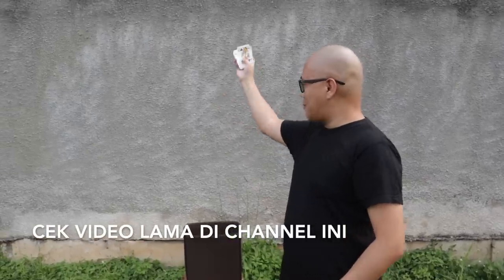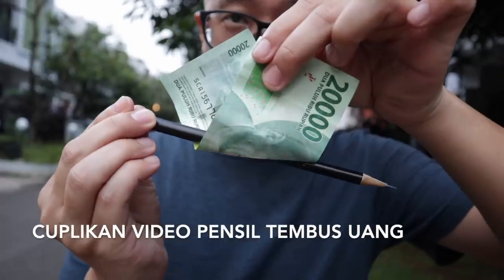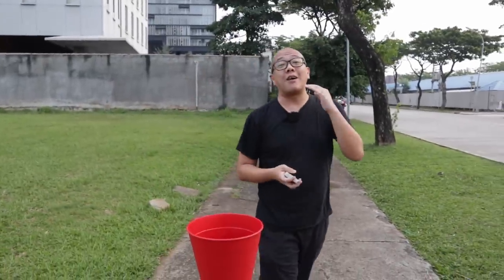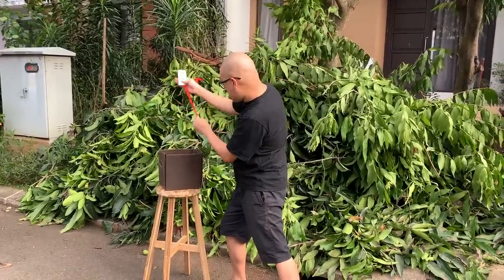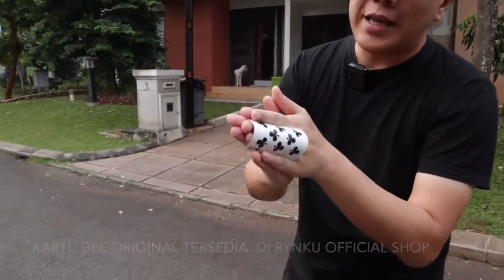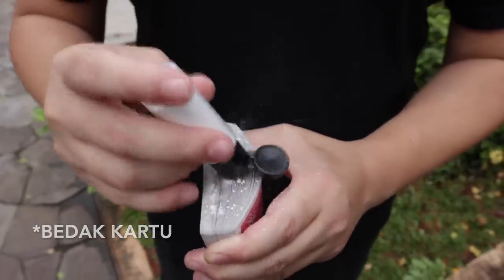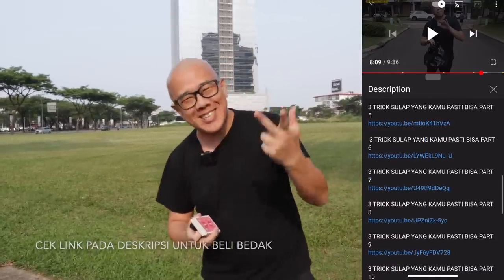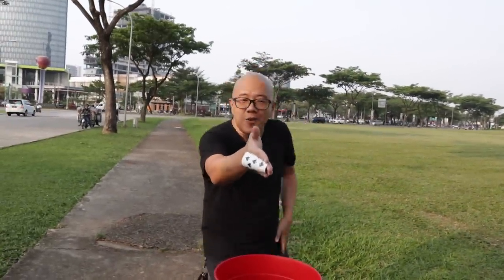GA AKAN HABIS !! KARTU GA BERHENTI - HENTI KELUAR DARI TANGAN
untuk beli Brica B steady pro 2023

untuk beli kartu manipulasi : klik linknya .. baca deskripsinya

Yo legends !! berhubung belakangan ini banyak temen2 yang ngadu ke gue... kalau mereka ketipu waktu beli kartu bicycle dan dapetnya sama kartu Bicycle palsu dan bodong. (biasalah seller nakal. )
sekarang Rynku Official Shop jual bicycle original USA - di jamin original dan ada bonus nya juga

(ada FREE bonus untuk pembelian bicycle)

(kalau modelnya berbeda dr ini biasa palsu)

bedak kartu tersedia di sini yaa.

free ongkir untuk pembelanjaan dengan nilai tertentu. (biasanya minimal belanja 50rb untuk free ongkir)

Sekedar info.. sekarang semua pembelian kartu Bicycle, Bee, Bicycle Bridge size,  Aviator dan Tallyho di Rynku Official Shop akan mendapat BONUS program masterclass exclusive dari Rynku

Bicycle Original USA asli.. juga di jual di toko shopee gue.

itu akun shopee saya ... silahkan di kunjungi apabila ingin membeli alat sulap.

Contact untuk iklan kerjasama dengan youtube kita